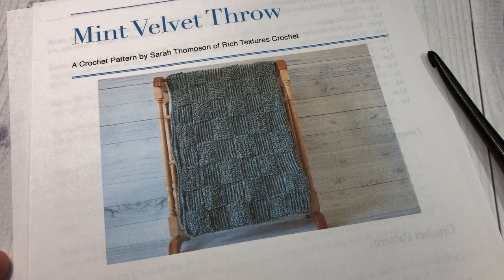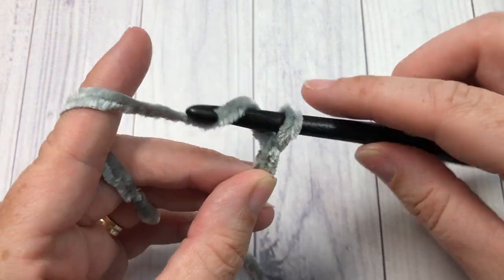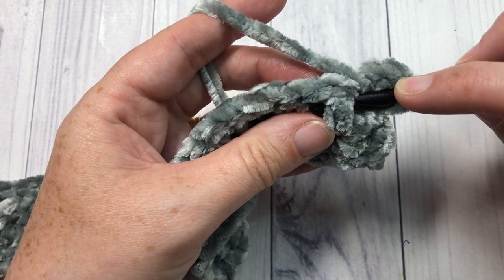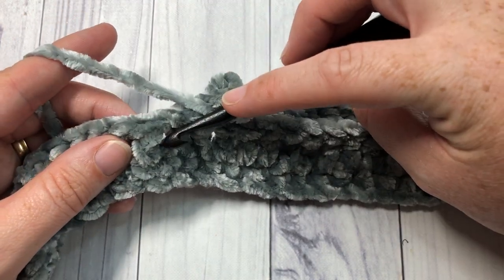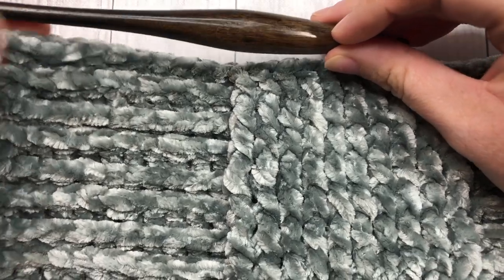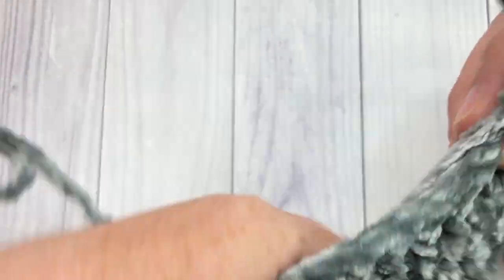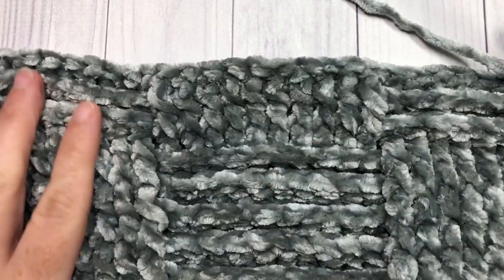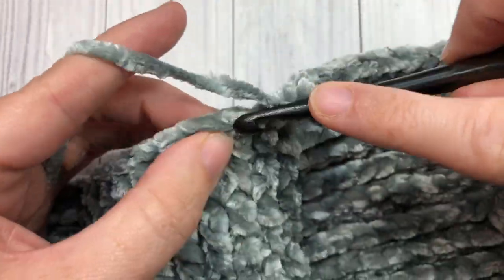Mint Velvet Throw Crochet Pattern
The Mint Velvet Throw Crochet Pattern is deliciously soft and cozy!

A free written copy of this tutorial can be found

Gauge:  11 sts x 9 rows of Basket Weave Stitch = 4 inches

Yarn: 5 balls Bernat Crushed Velvet® by Yarnspirations® (%100 Polyester; 10.5 oz/300 g; 315 yd/288 m).   Colour: Mint

Hook: Size J/10 (6.5 mm) hook.

Sarah